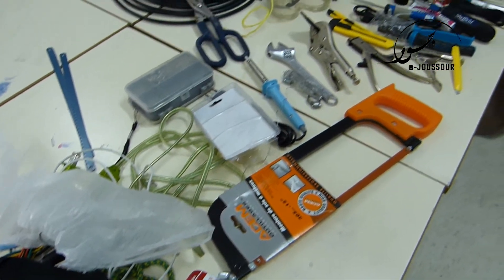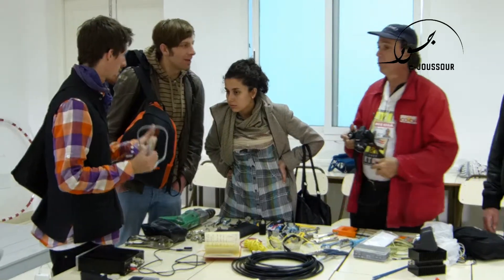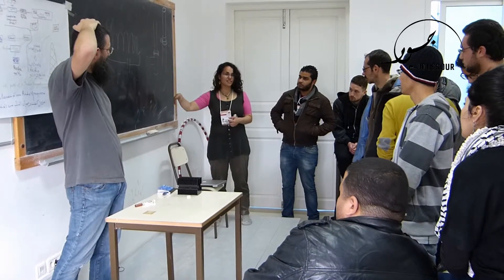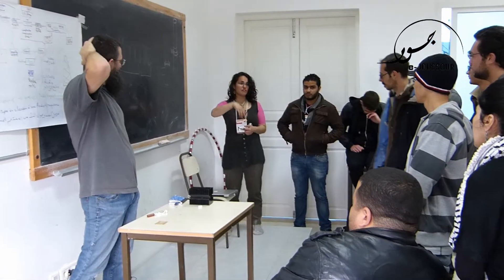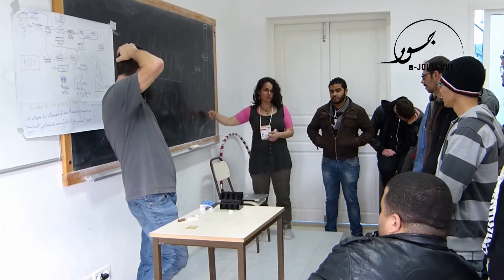FMML - Atelier : Conception et fabrication d'émetteurs de transmission radio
Le Forum Mondial des Médias Libres - Atelier 5 : Conception et fabrication d'émetteurs de transmission radio